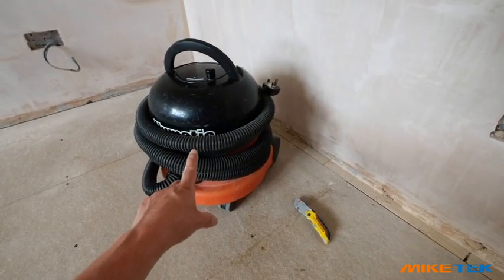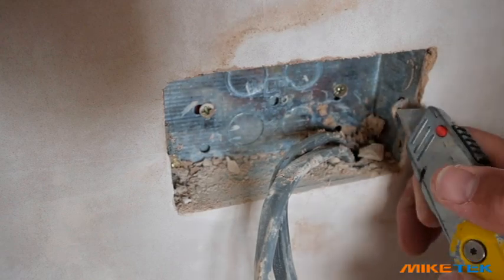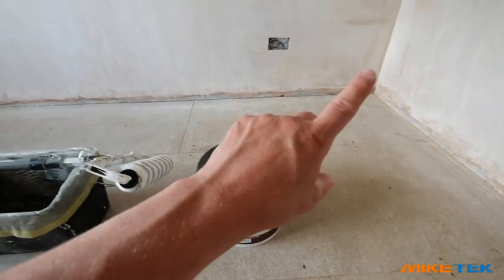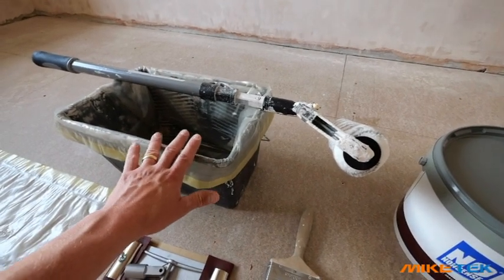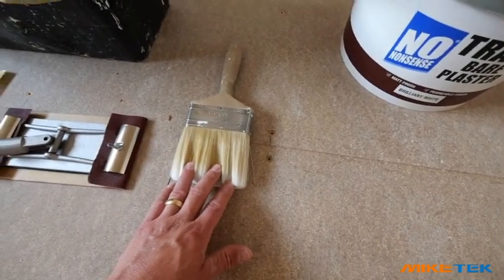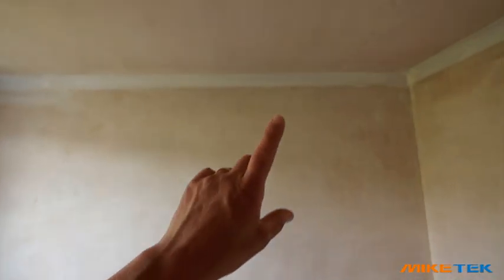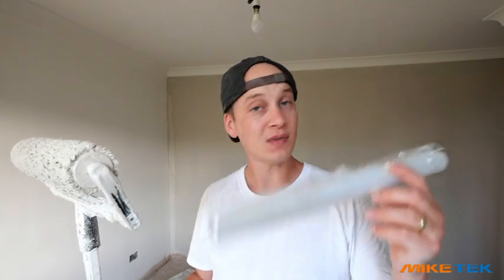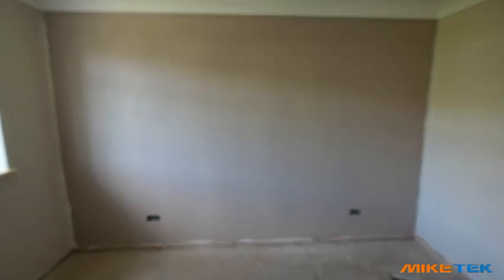Painting a Room: Step-by-Step Guide - BUILDING MY DREAM BEDROOM - PART 7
It's starting to feel like a room again now that it has all been plastered and it is now time to give it a lick of paint.

In this step-by-step guide, we will show you how to paint a room like a pro! Whether you're a beginner or an experienced DIYer, this tutorial will help you achieve a professional finish. From prepping the room to choosing the right paint colors and techniques, we've got you covered. Watch as we walk you through each stage of the painting process, including tips and tricks to make the job easier and more efficient. Say goodbye to dull walls and hello to a fresh, new look for your space!